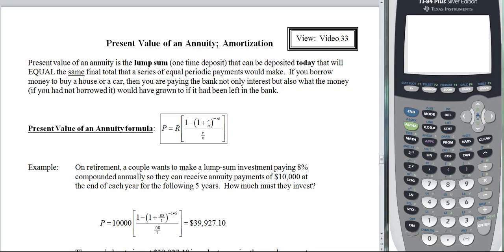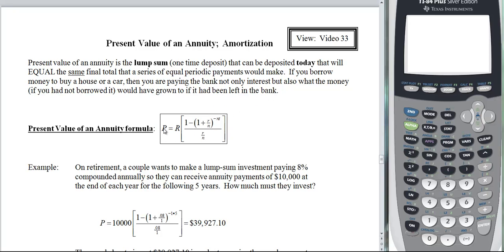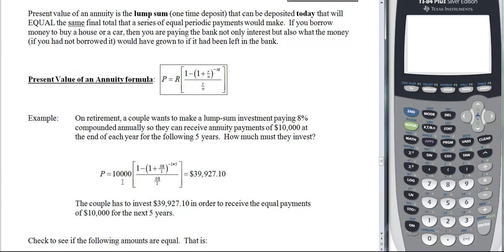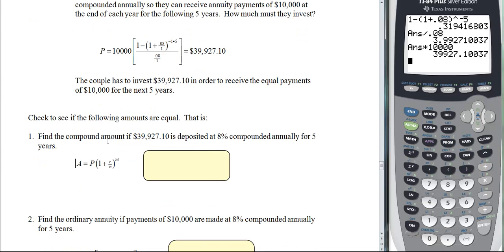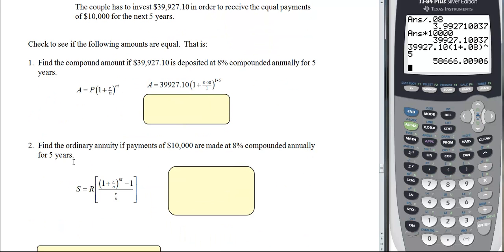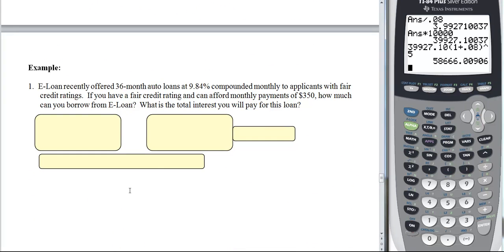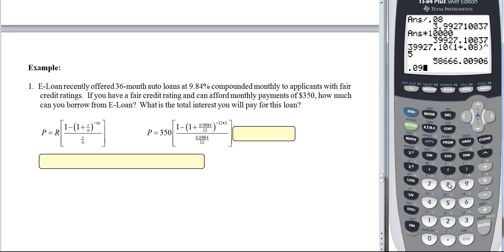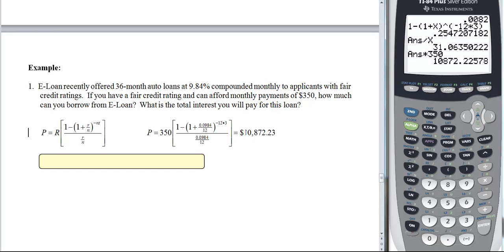1630 video 33 Present Value of an Annuity